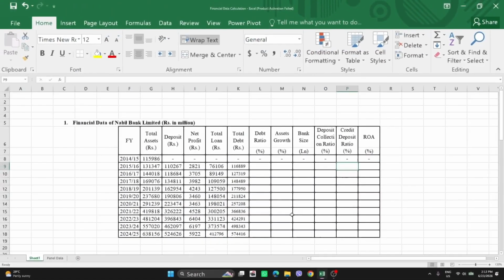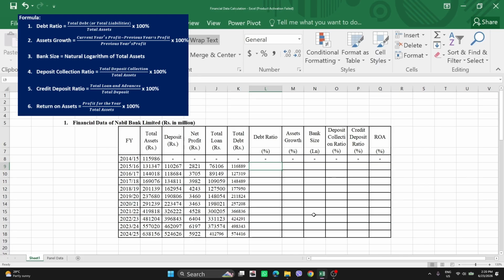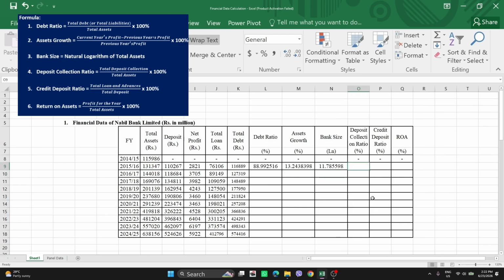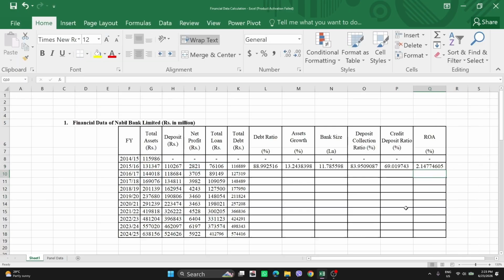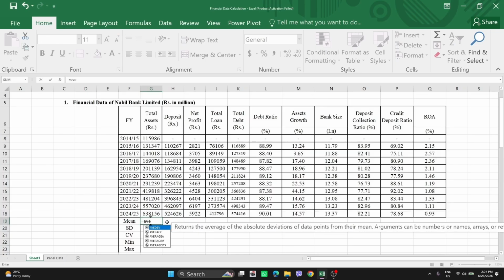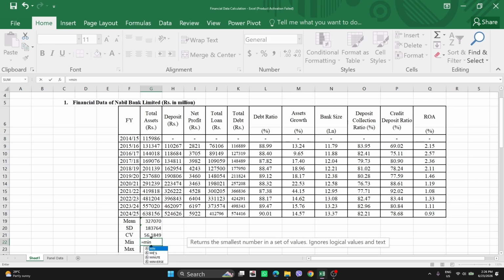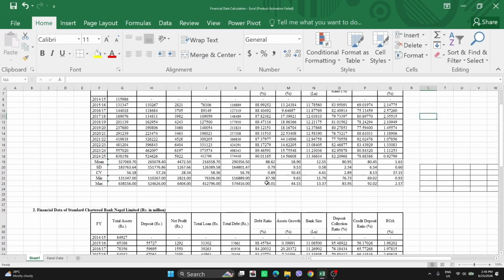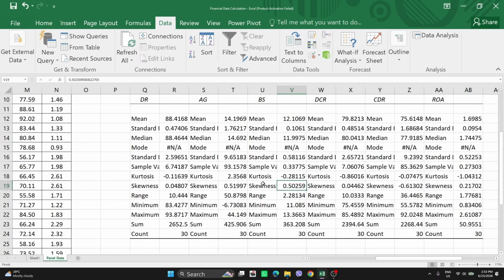Computation of Descriptive Statistics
This video is an educational material for biginners regarding descriptive statistics computation in MS Excel to analyze the financial standing of the firm or firms and also aims to equip the students, teachers, investors, researchers and many other people who frequently involve in data analysis